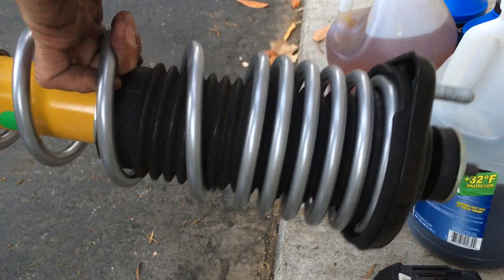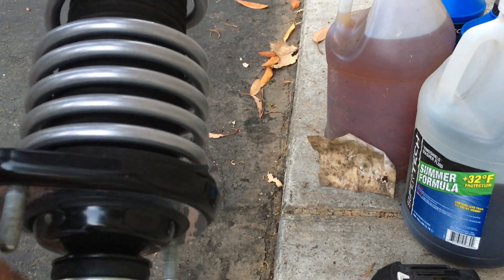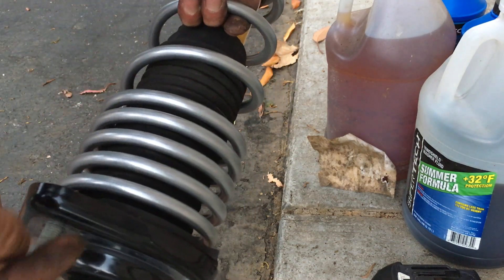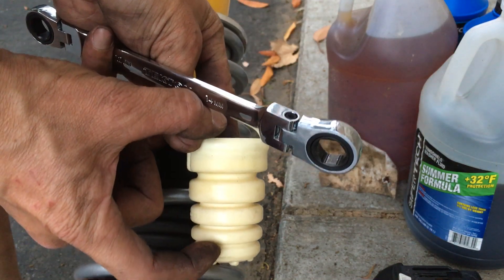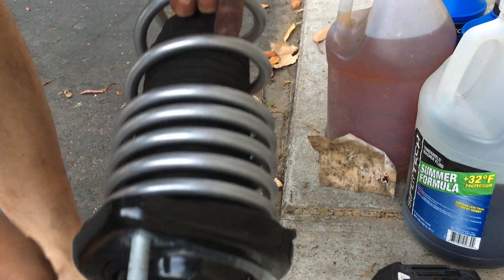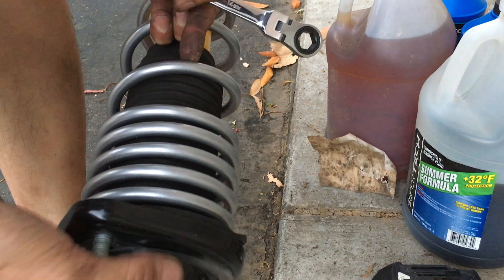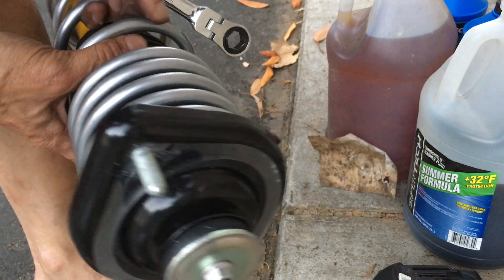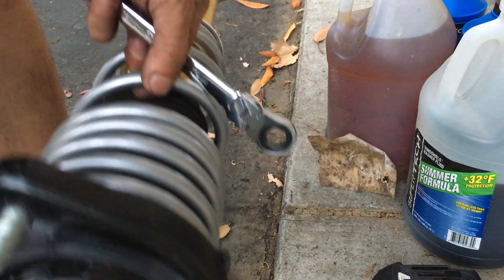ND Miata rear spring install pt.2